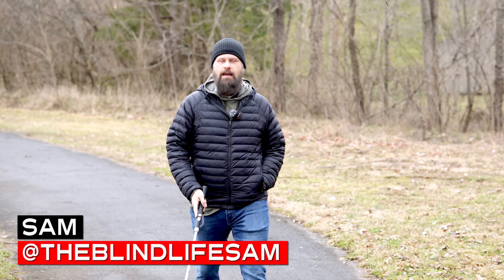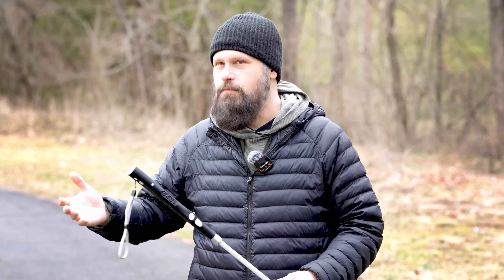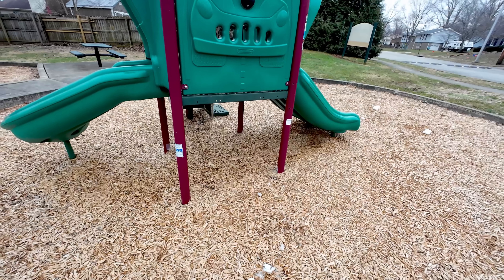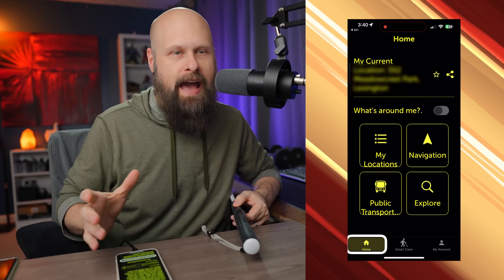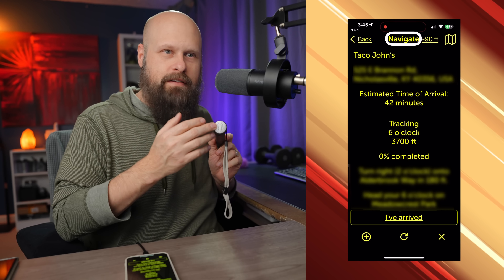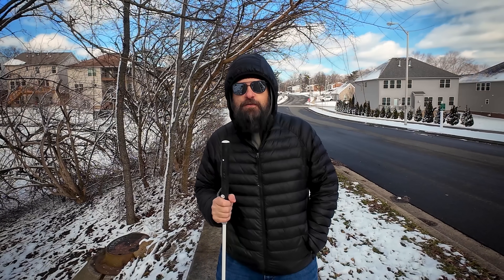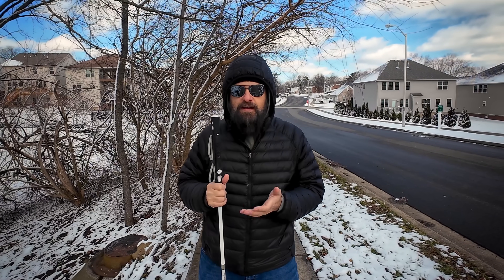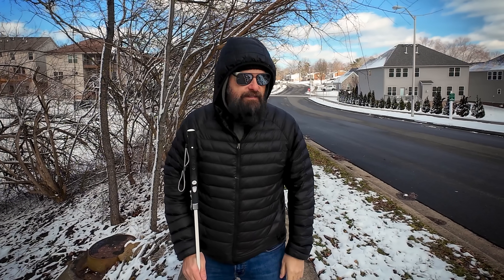WeWalk Smart Cane 2 Review: The Ultimate In Next-Gen AI-Powered Navigation for the Blind!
The long-awaited WeWalk Smart Cane 2 is finally here, and it's packed with major upgrades. In this review, I deeply dive into all the new features, including its lighter design, improved obstacle detection, AI-powered navigation, and ChatGPT integration. Whether you're visually impaired or looking for the best assistive technology, this smart cane is it.

Key Features of the WeWalk Smart Cane 2:

- 40% Lighter Design – No more bulky handles, making navigation easier than ever
- Enhanced Obstacle Detection – Detects waist-level and above obstacles for better safety
- Louder Harman Kardon Speaker – Clear audio feedback for navigation and alerts
- Physical Buttons – Tactile controls for effortless operation
- Built-in Flashlight – Improves visibility and nighttime safety
- USB-C Charging – Faster, more convenient charging
- ChatGPT AI Assistant – Get instant information and directions using voice commands
- WeWalk App Integration – Turn-by-turn navigation, location sharing, and transit access

Mailing address:
4101 Tates Creek Centre Dr.

SHOPPING
Recommended Amazon products, Low vision shirts, Recommended audiobooks: